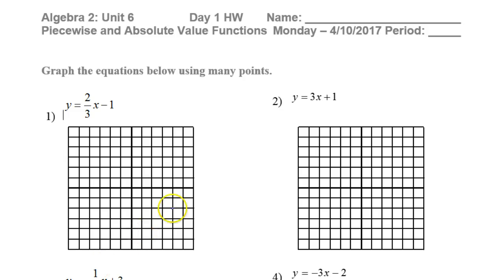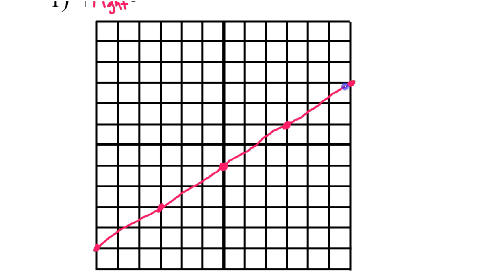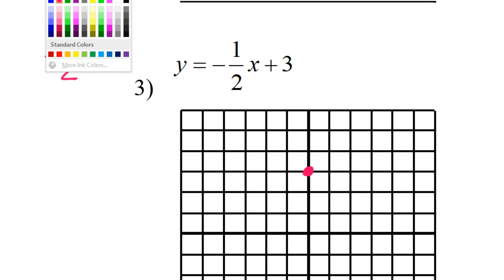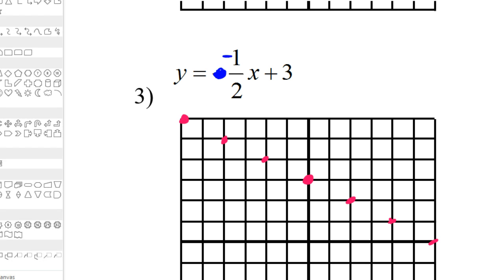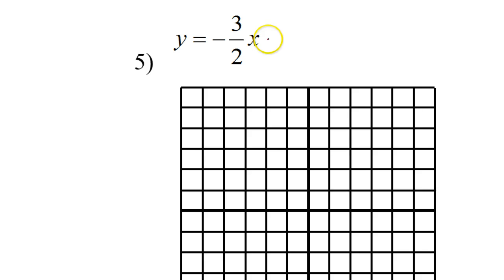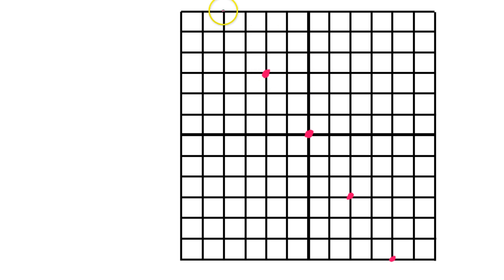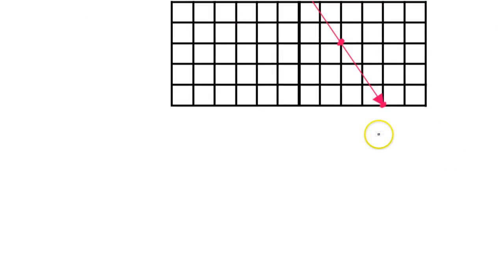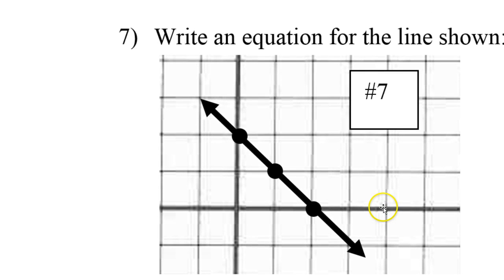Day 1 HW #1 to #6 Graphing Linear Equations